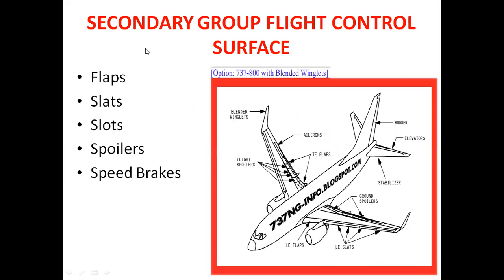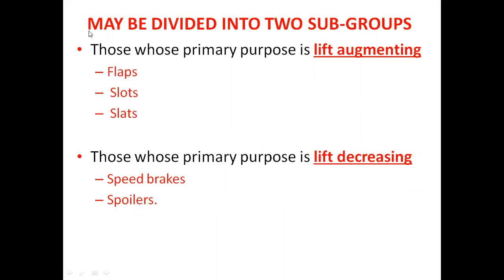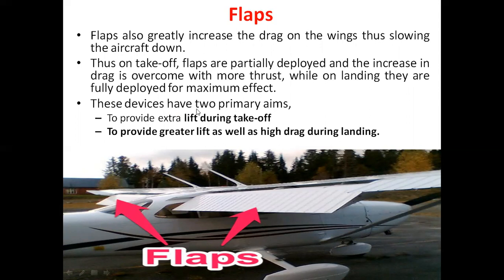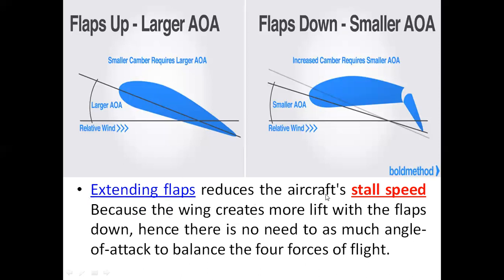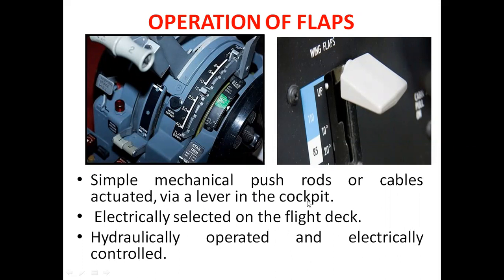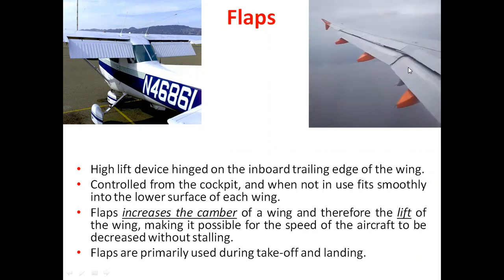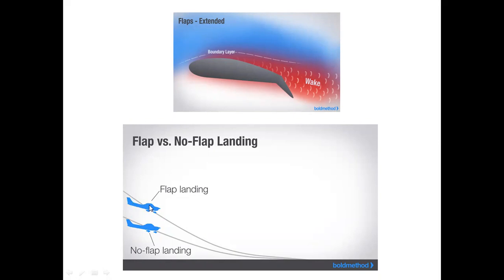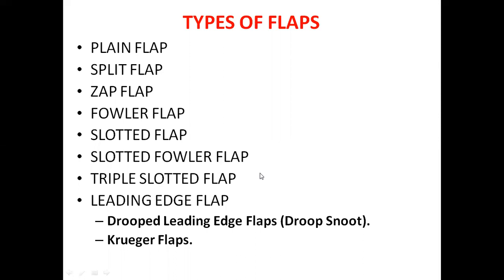UNIT 5 FLIGHT CONTROL ATA 27